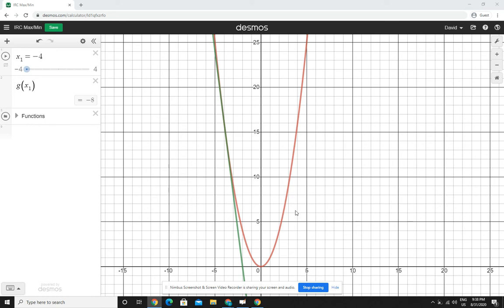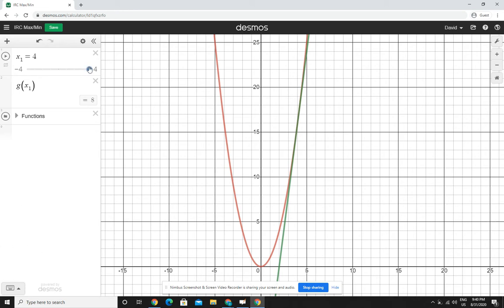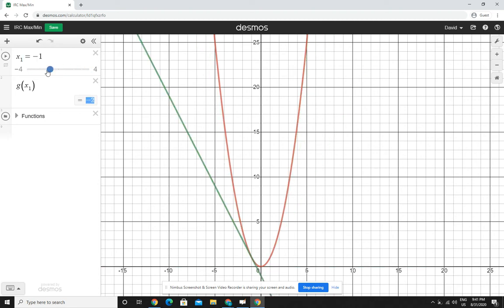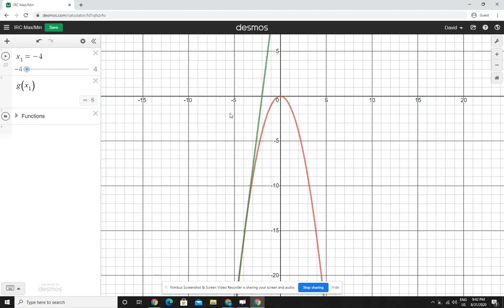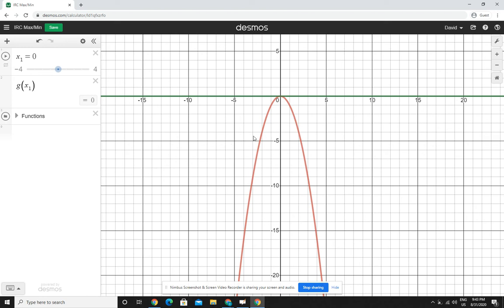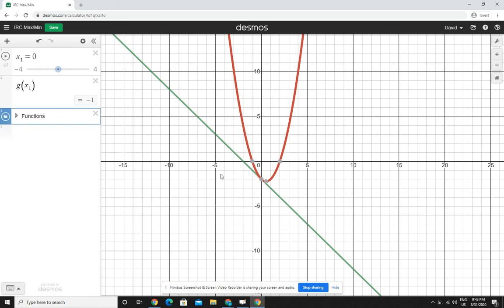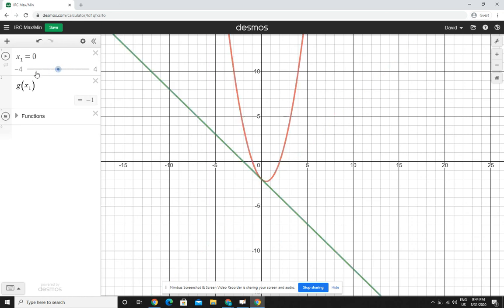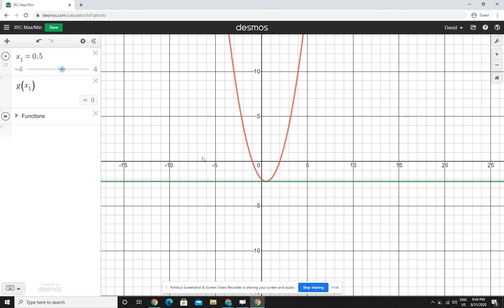IRC Max & Min